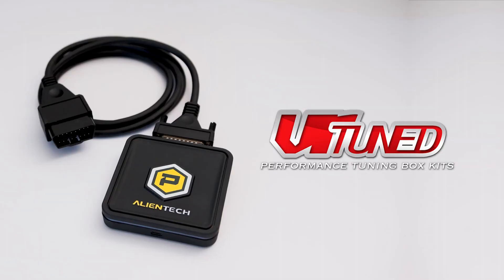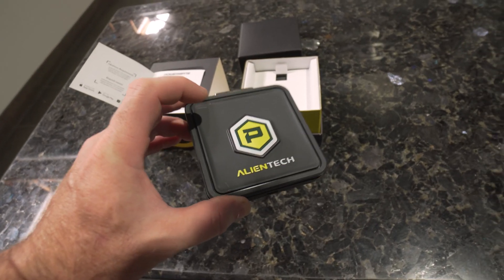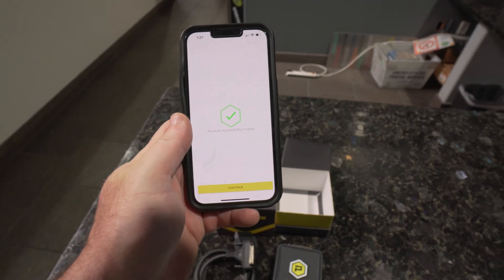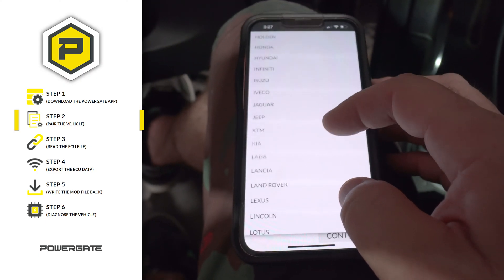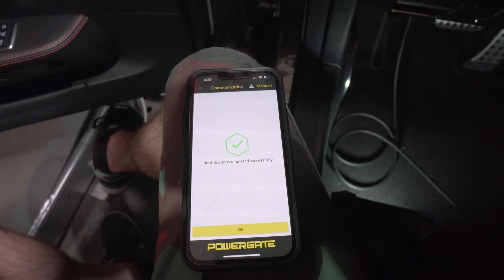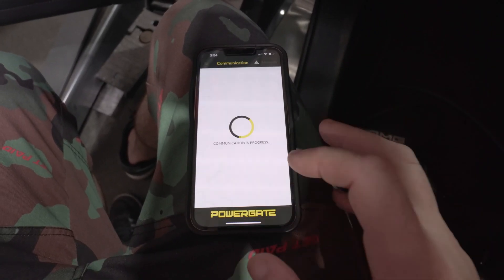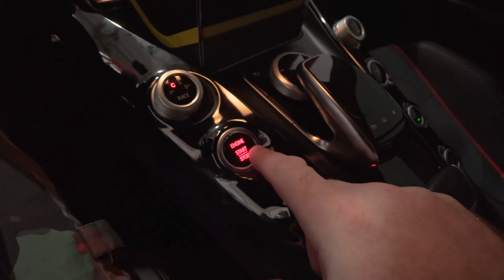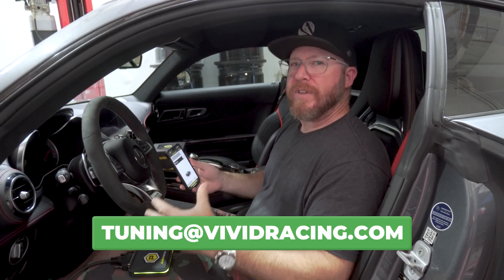How To Flash Your ECU with the VR Tuned Powergate 4 Smartphone Device!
This is a step-by-step guide on how to flash an ECU with the Alientech Powergate 4! It doesn't get any easier than this. Anybody with a smartphone can flash their ECU in a matter of minutes. Using a file from VR Tuned, we quickly and seamlessly flashed the ECU on this AMG GTS to gain more power.